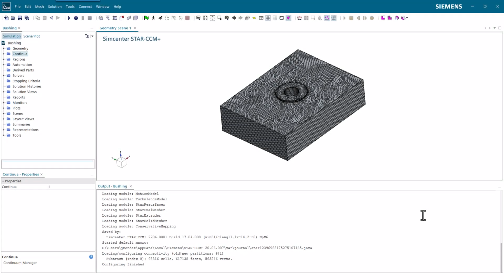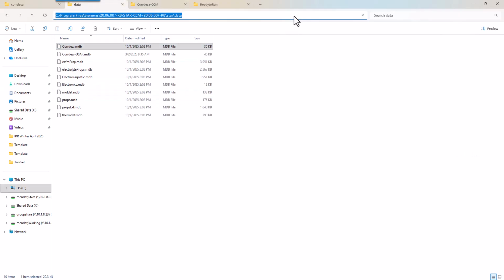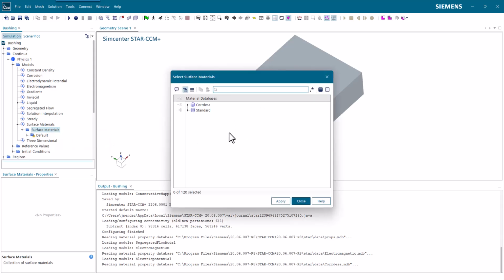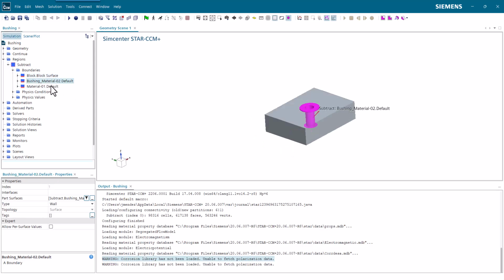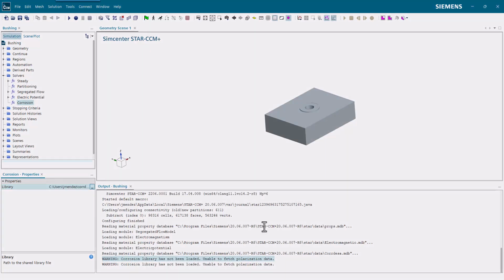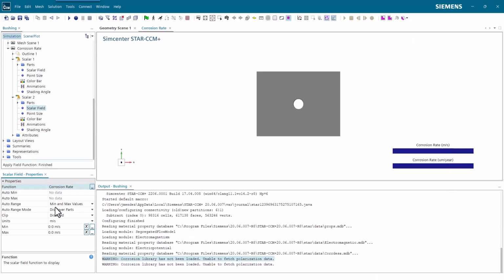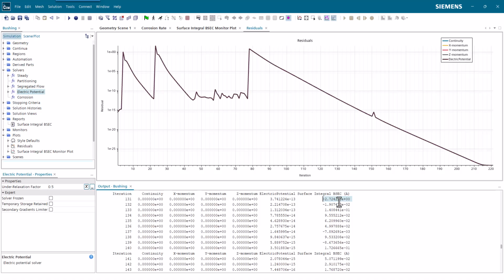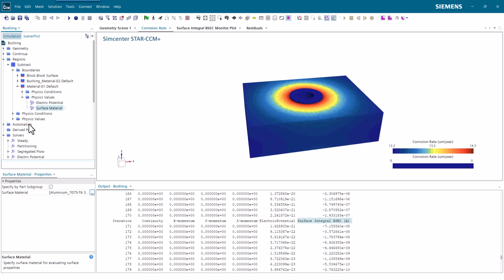Simcenter STAR-CCM+ Galvanic Corrosion Analysis Workflow